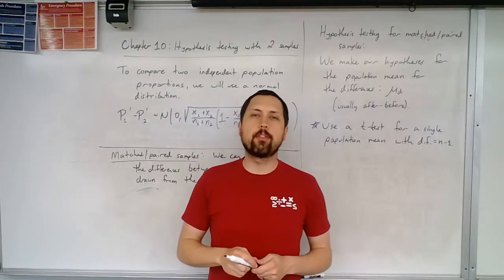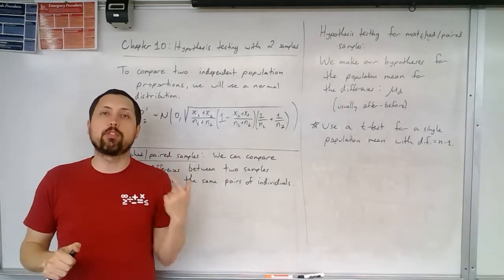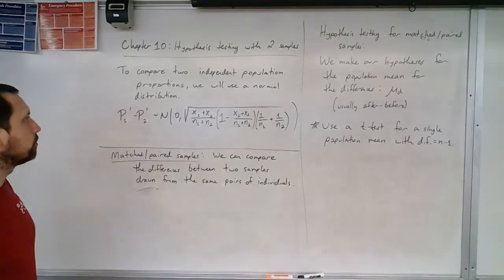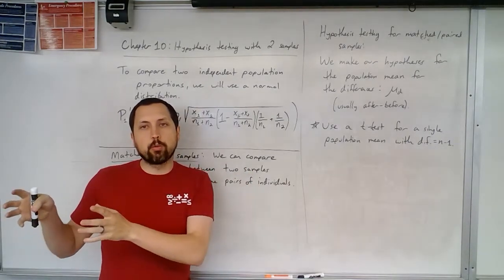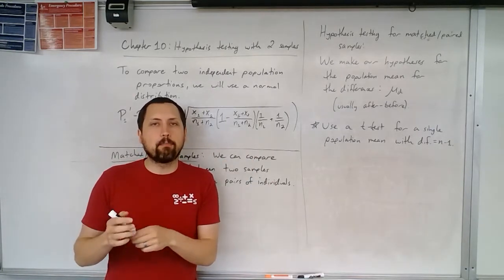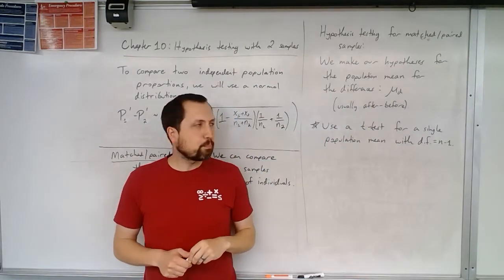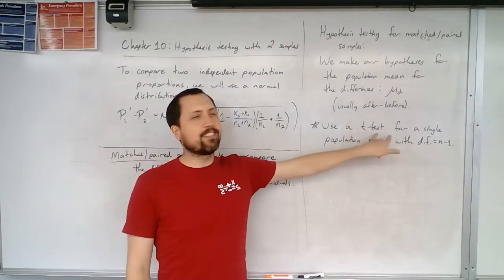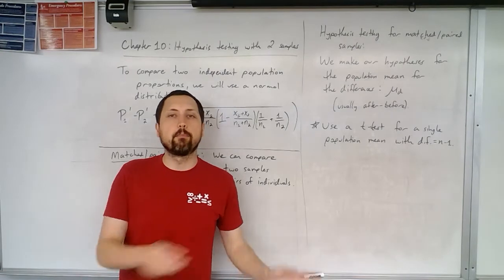Chapter 10 (part 2) - Hypothesis testing with two proportions and matched/paired samples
We introduce hypothesis testing when you are comparing proportions from two two samples. We also look at hypothesis testing when you have matched/paired samples and are looking at the mean of the differences.